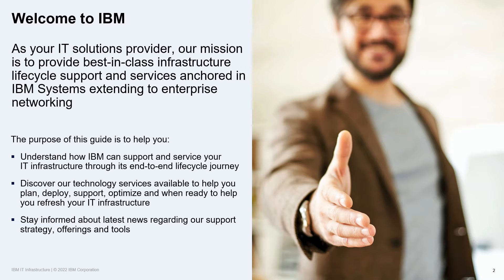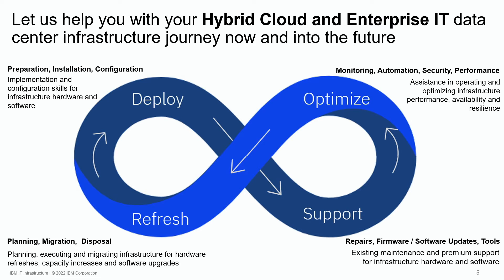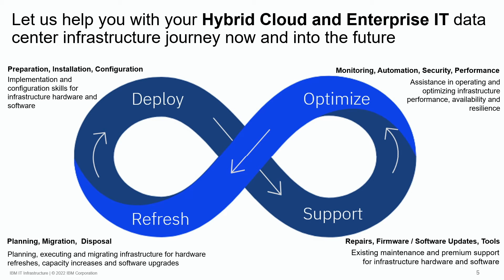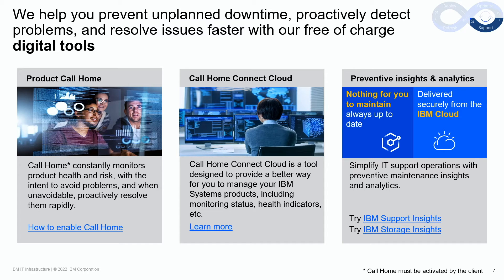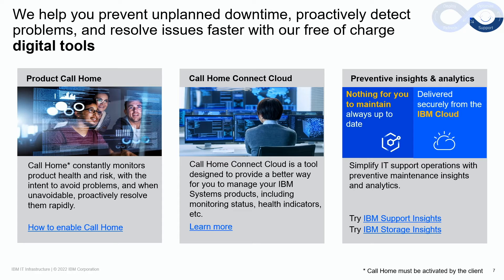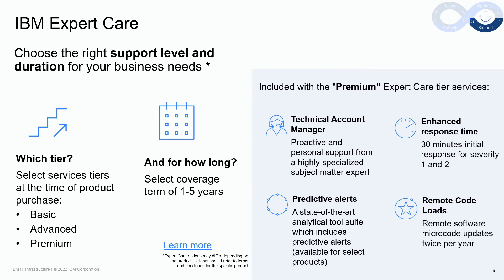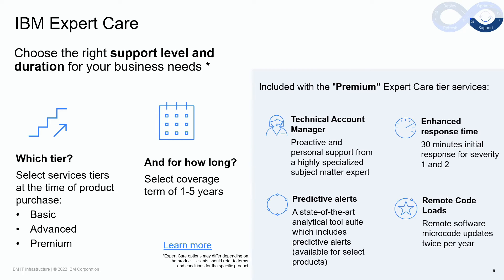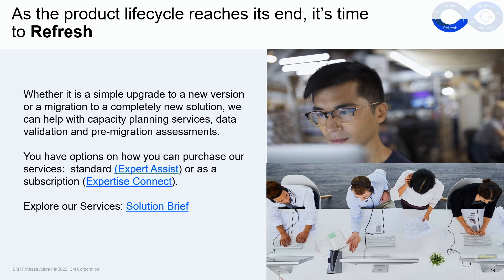IBM IT Infrastructure Support and Services Guide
This presentation provides an overview of the IBM IT infrastructure support and services capabilities for our clients who have begun their journey to adopt Hybrid Cloud.